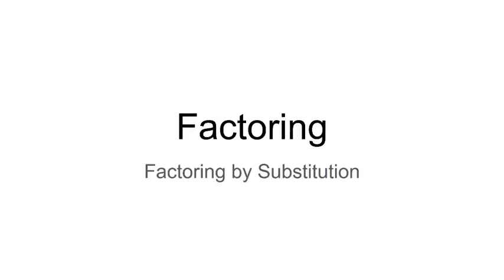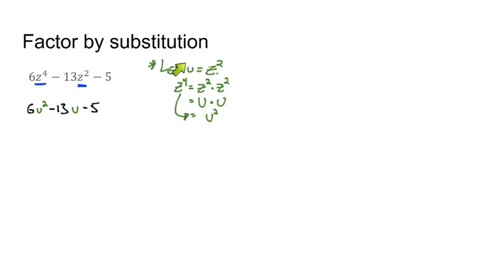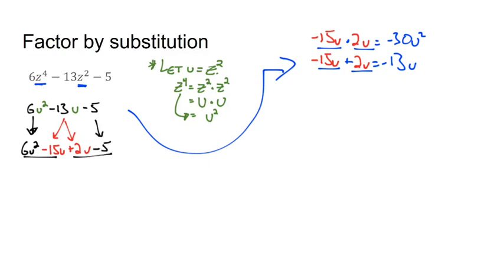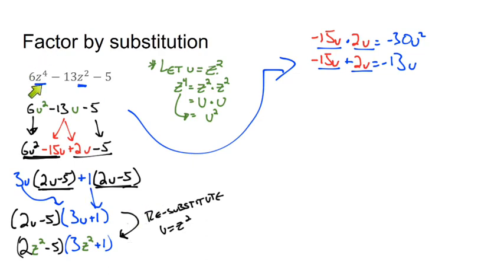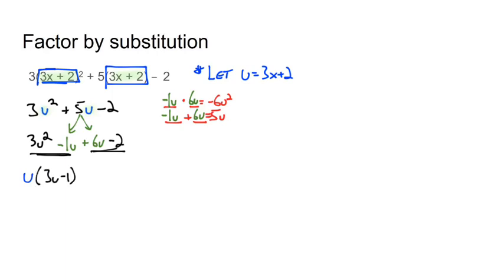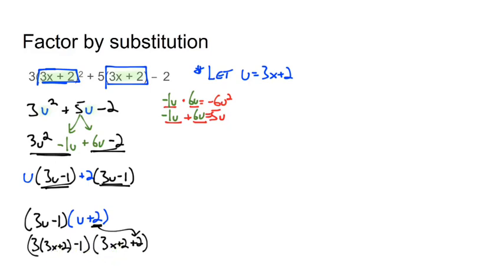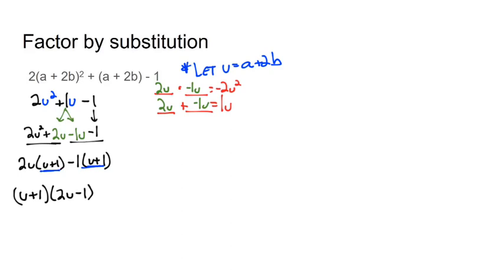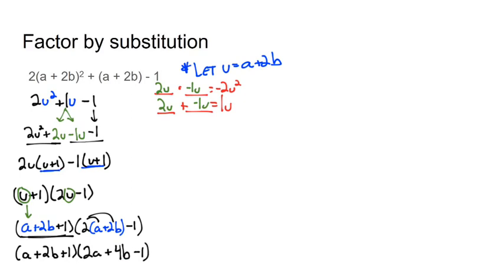Factoring With Substitution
In this video, we will factor polynomials that don't initially appear to be in the form of a quadratic. We will accomplish this by rewriting them in the form of a quadratic with substitution.